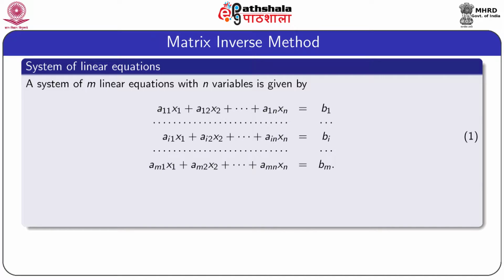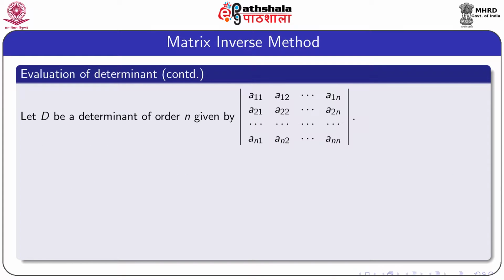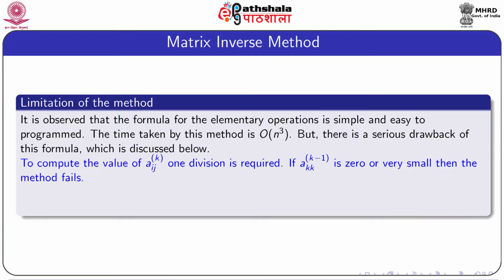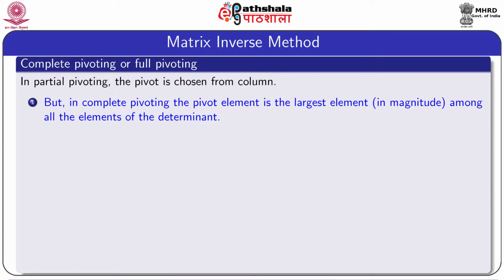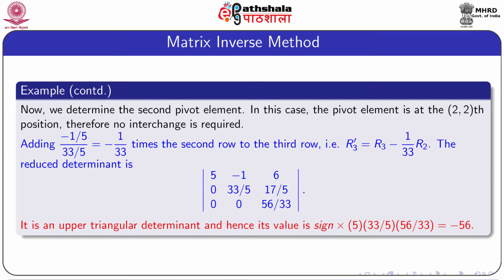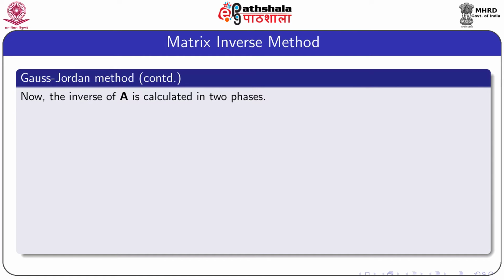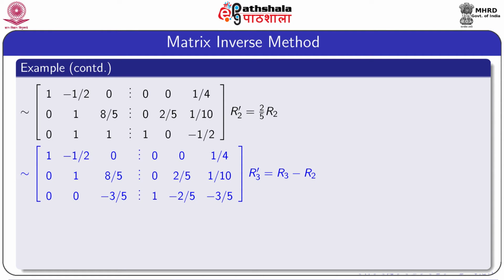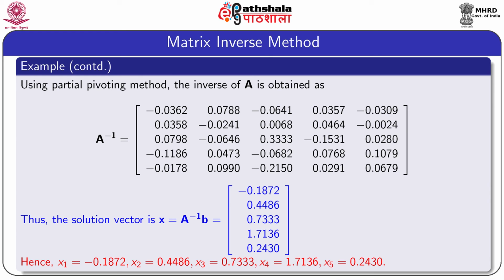Ch 5 Mod 1